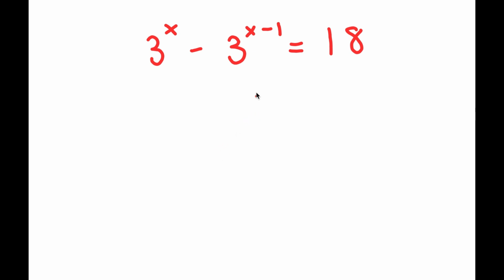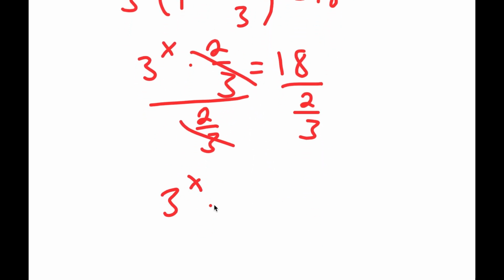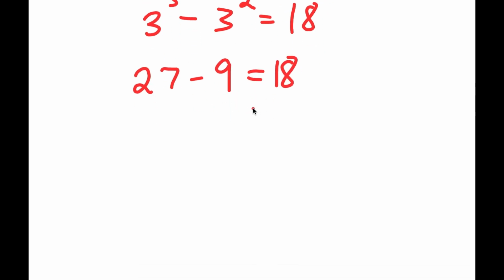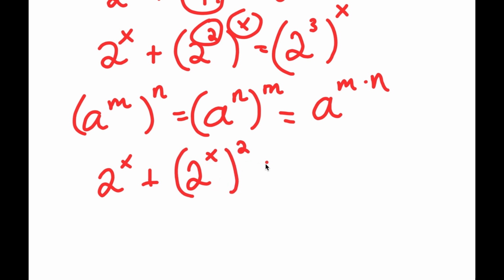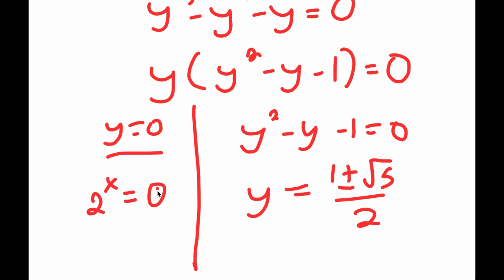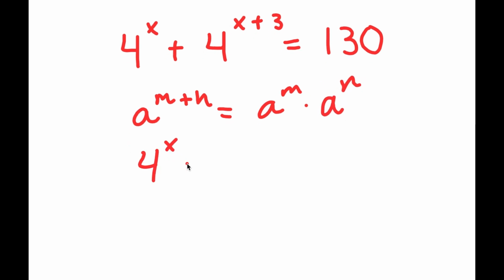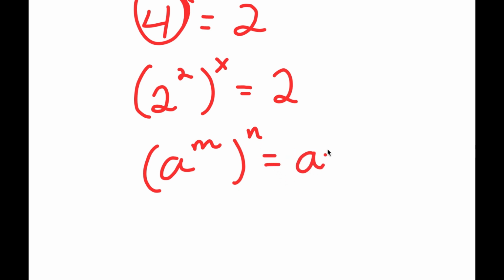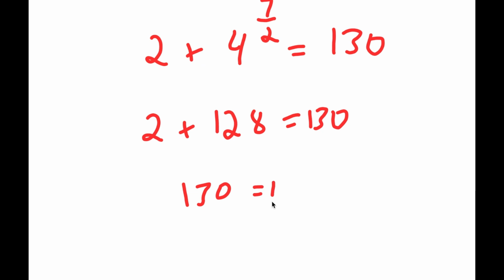Unlocking Nice Exponentials: Mastering Math's Hidden Treasures